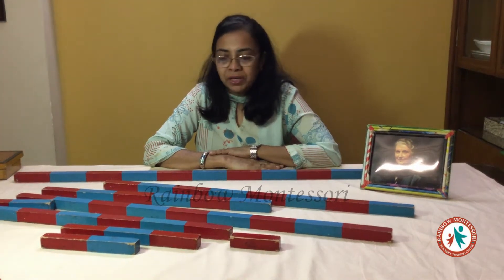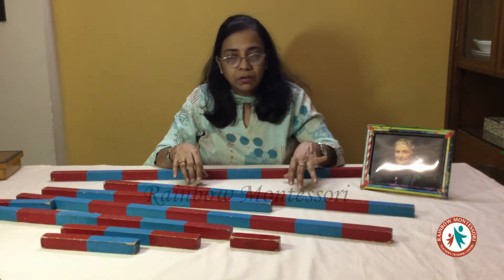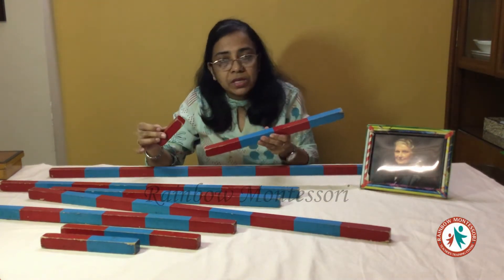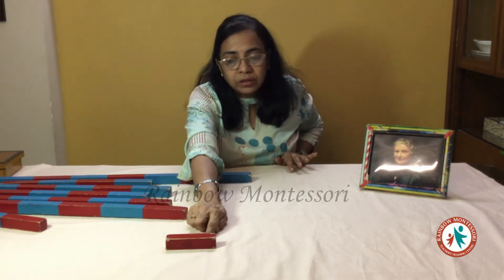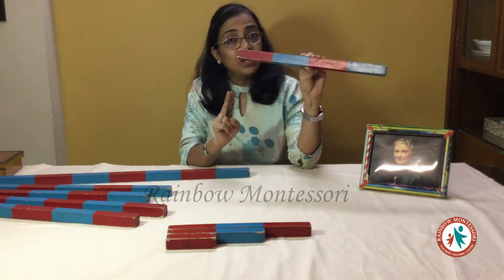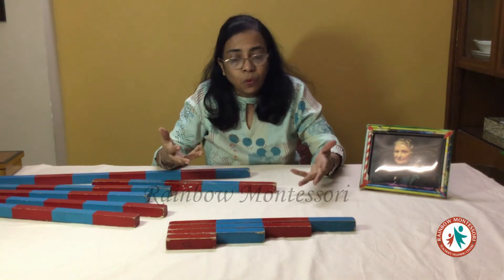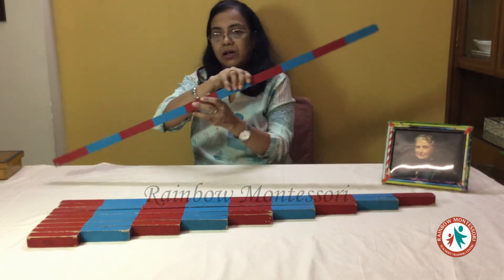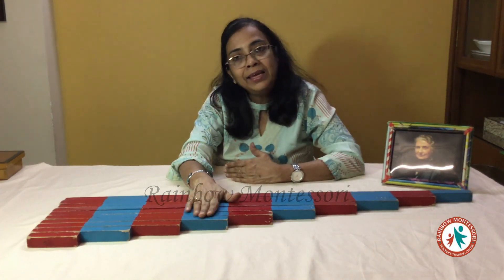Montessori - Arithmetic - Number Rods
Number rods are an Arithmetic apparatus in the Montessori class. This apparatus is particularly for learning the concept of numbers from 1-10 through the arithmetic of variables. It involves visual discrimination of size as well as pincer skill development at the same time, along with the improvement of attention span.

We are a Montessori Teachers Training Centre based in Nagpur, Maharashtra, India.

If you liked this video (and we hope that you did!), hit the thumbs up on youtube and subscribe to our channel for more information and knowledge on Montessori, Early Childhood Education, and Effective Parenting Skills.